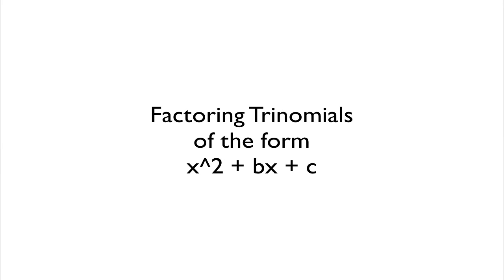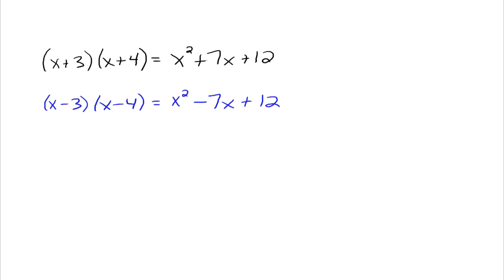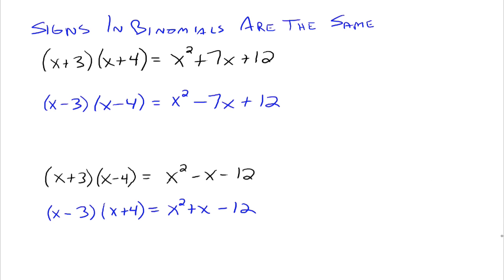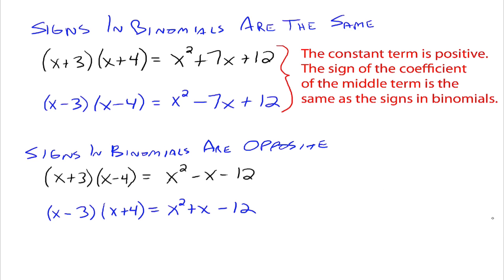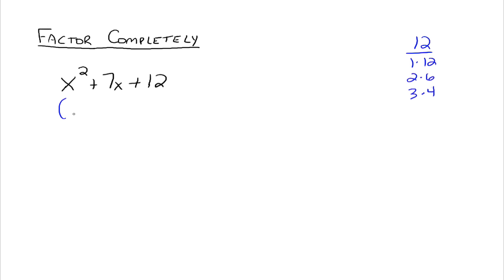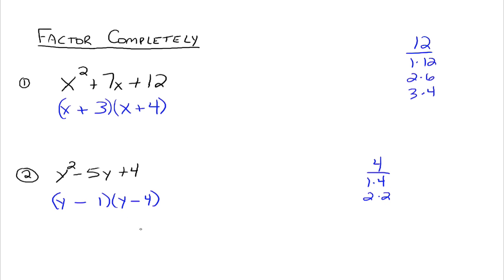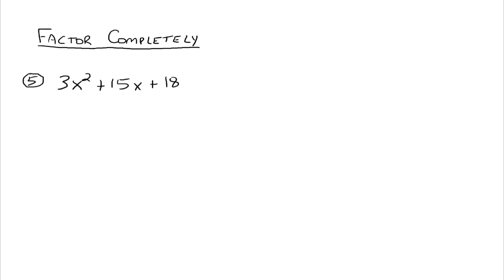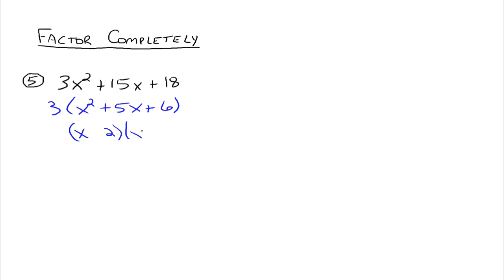Factoring Trinomials Part 1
Several examples of factoring trinomials of the form x^2 + bx + c.